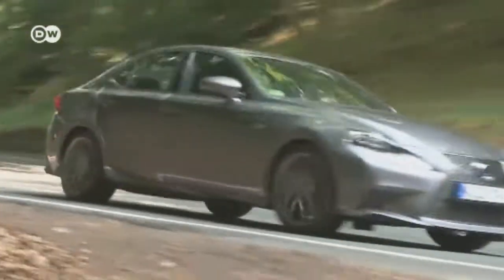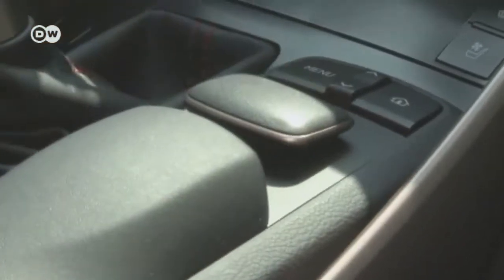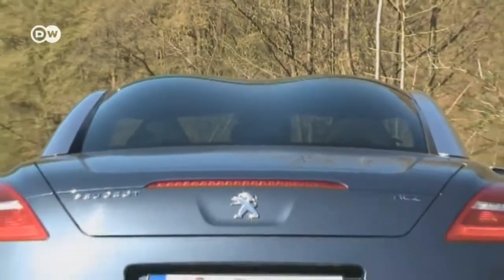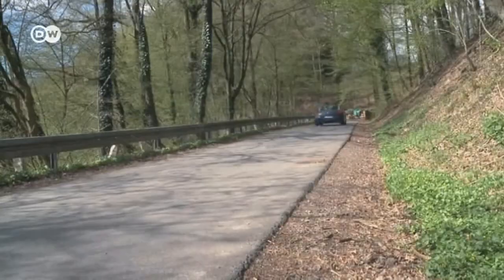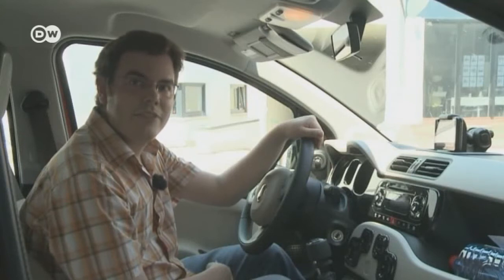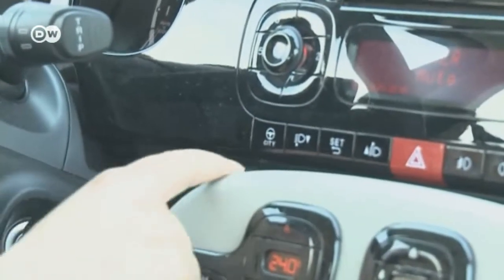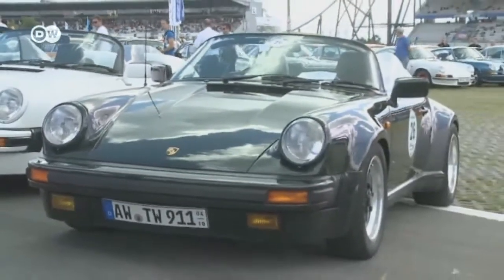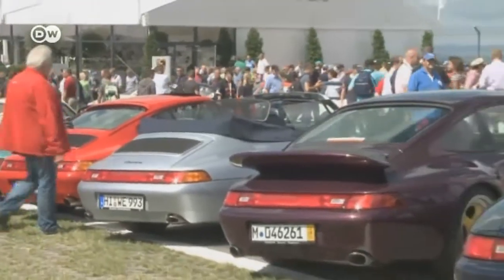Drive it! from 11 Sep 2013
Drive it! tests new mid-range and subcompact models that have been on the market for more than 30 years. We also tag along with a racing legend as he takes to the track.